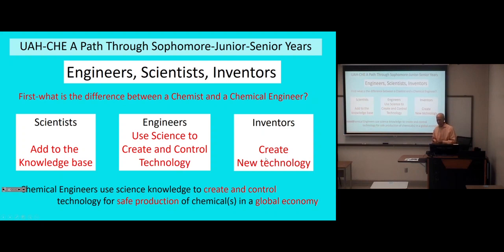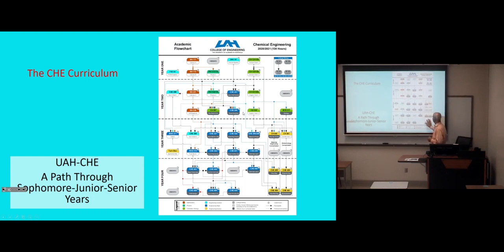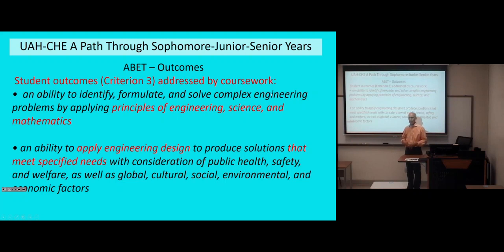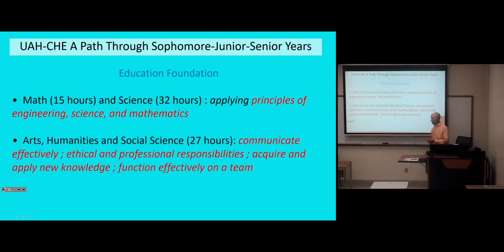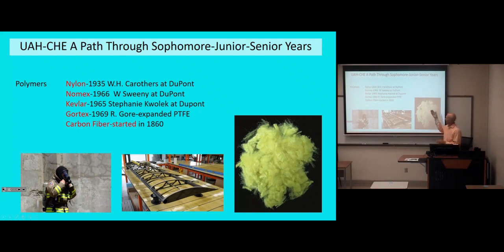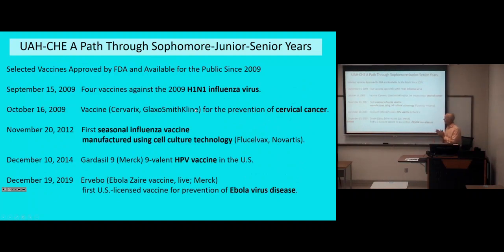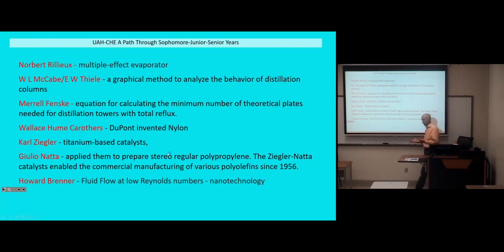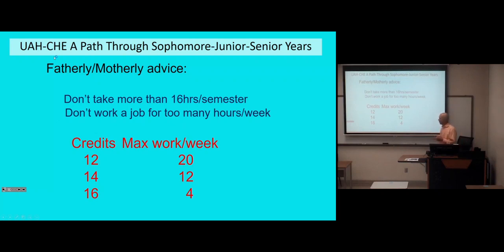Chemical Engineering for EGR 299